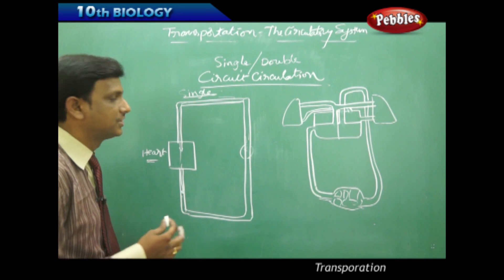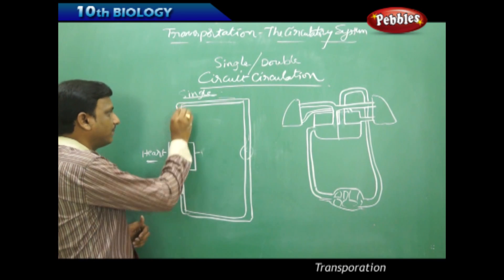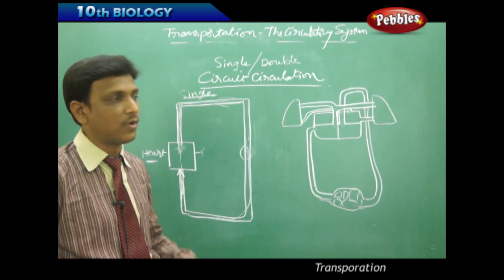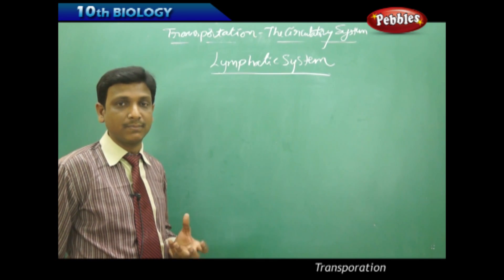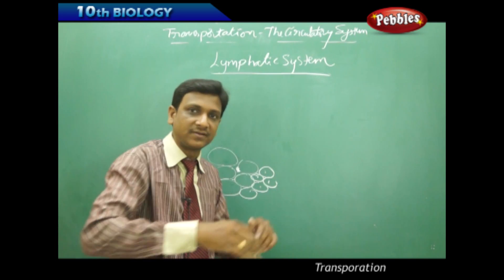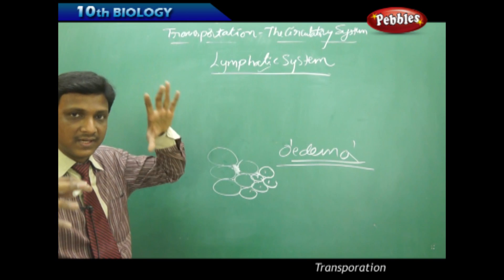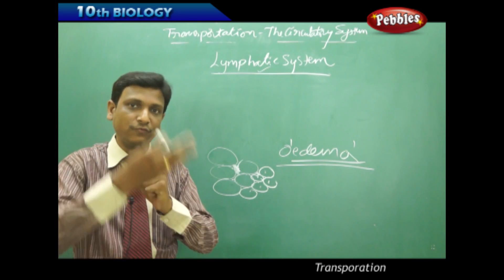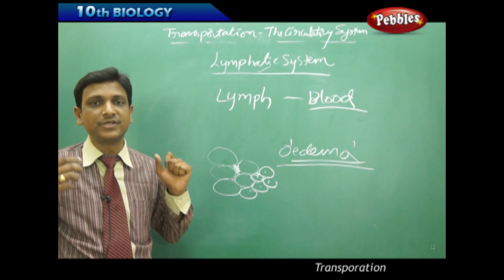Lymph blood: Transportation | Biology | Science | Class 10